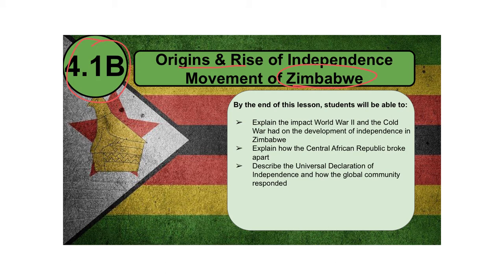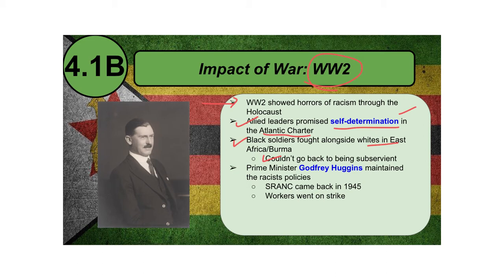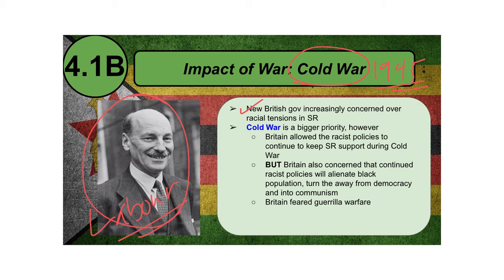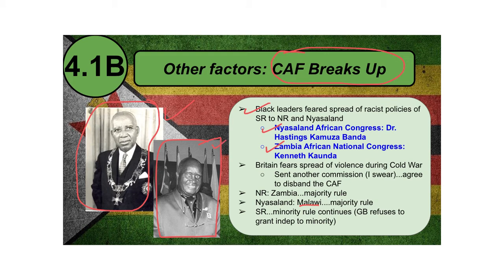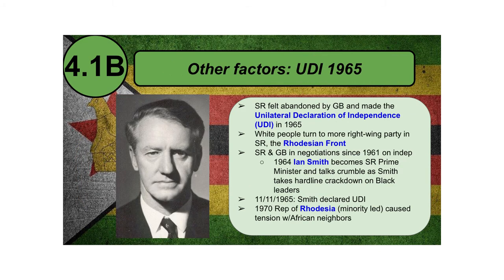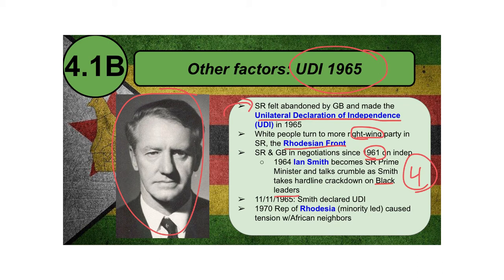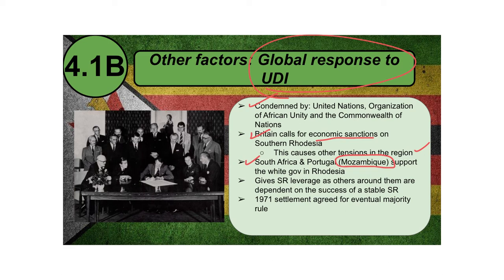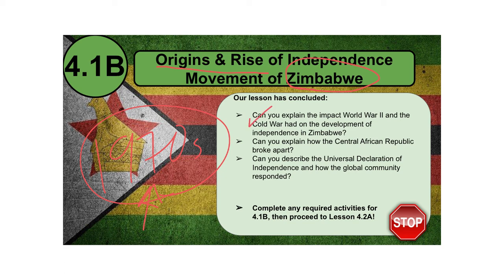4.1B Origins & Rise of Independence Movement of Zimbabwe